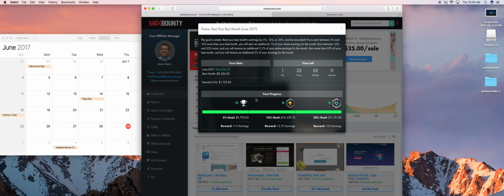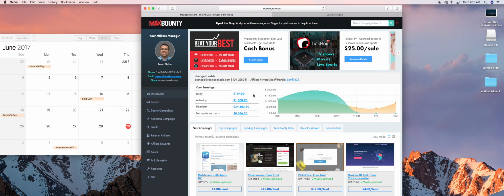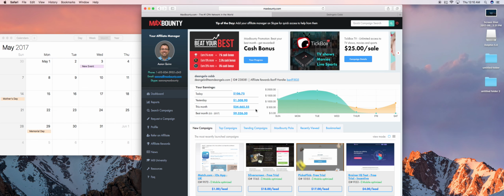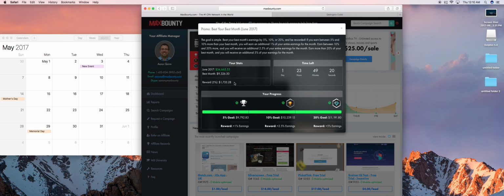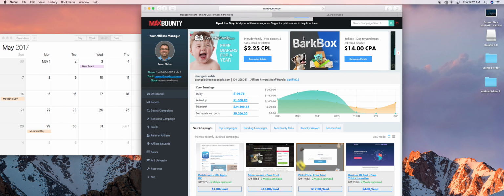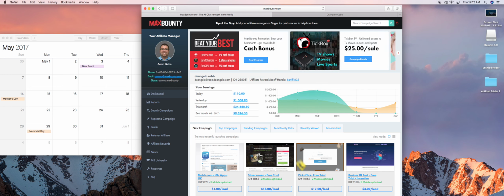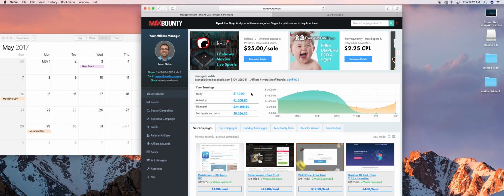Team DeAngelo- $34,000 In 28 Days With MaxBounty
Xbox one: TeamDeAngelo
PS4: Tsk-skullking